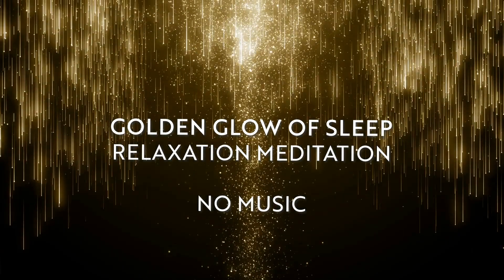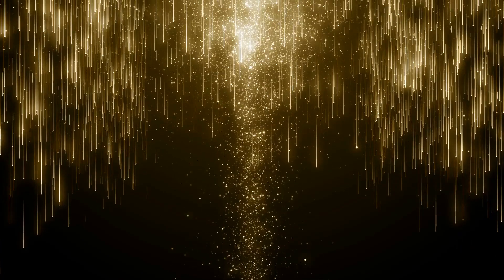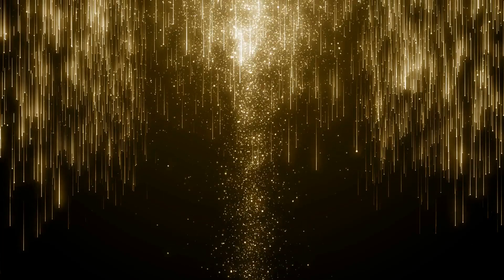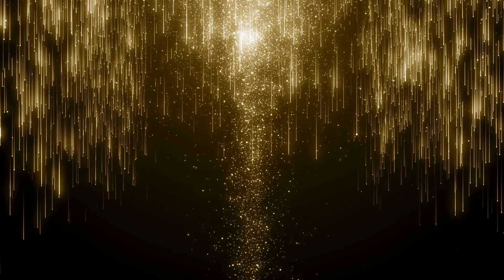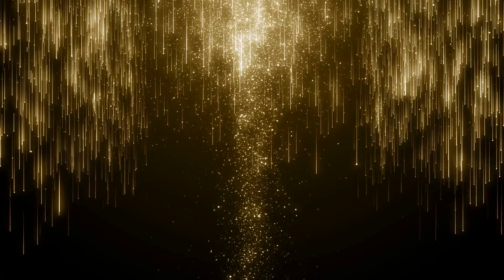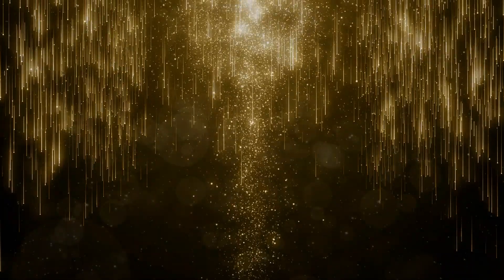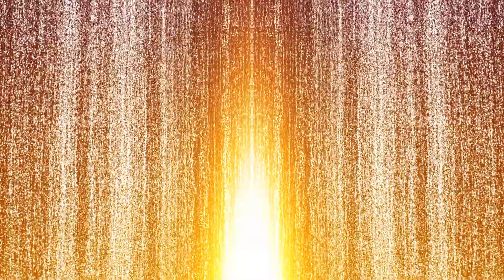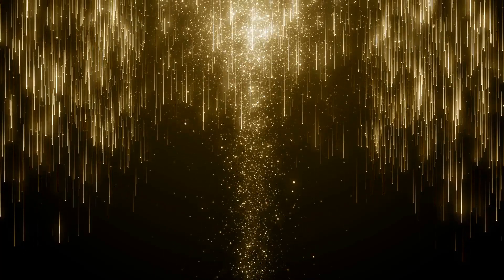Sacred Rest Sleep Meditation to Relieve Anxiety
This Sleep Meditation contains No Music - Achieve healing sleep and release anxiety.

Listen to the sound of my voice in this meditation, as I guide you to sleep with guided imagery inspired golden healing energy visualizations that help your mind and body relieve anxiety, and achieve sacred rest & healing sleep. If you are having trouble sleeping, or you don't know how to fall asleep because your mind is too noisy, or you have anxiety, this meditation is for you.  There is no music, only voice.

😴If you would like to listen to my free 30 Minute version of this meditation, that I've also coupled with ambient music to aid in deep relaxation and restful sleep,

Advocate for your mental health through meditation.  I keep it easy and straightforward, so close your eyes and I will guide you through the rest.  This meditation Is suitable for beginners and all levels of experience.  Learn how to meditate with me!  Remember that your safety and comfort are the first priority so listen to your body and only engage in the meditative guidance that feels good to you.